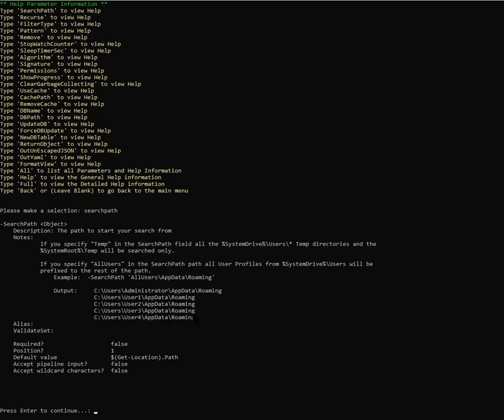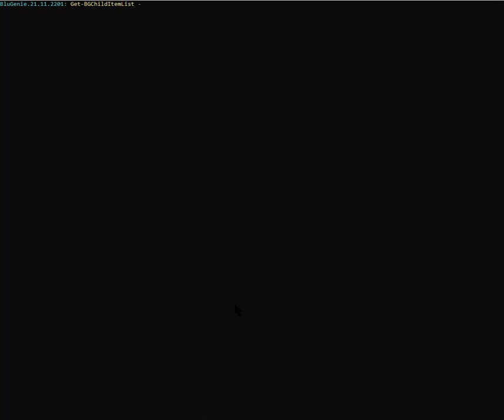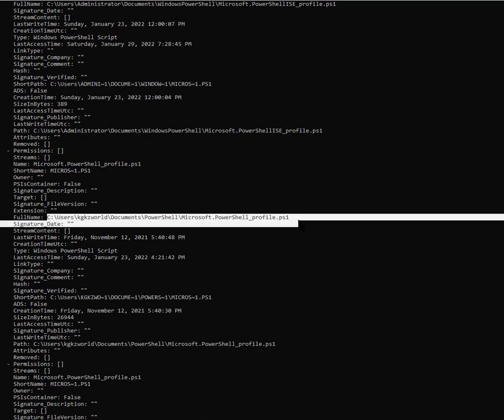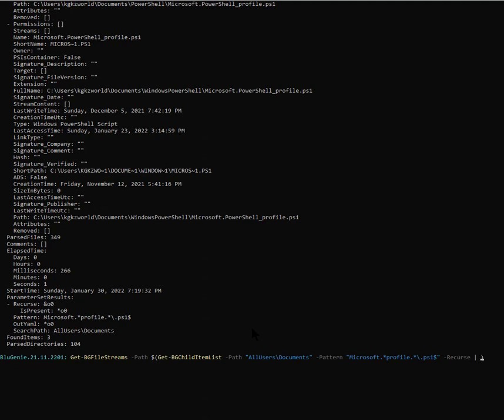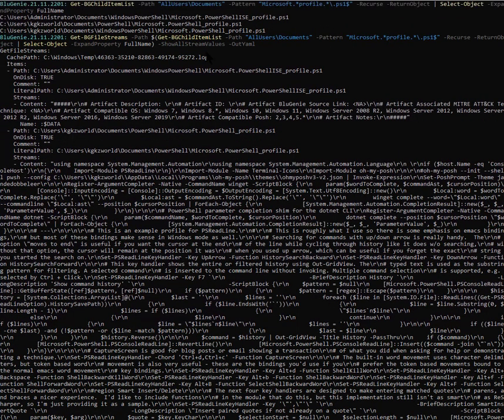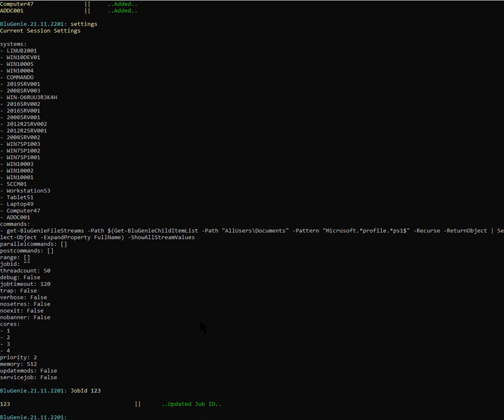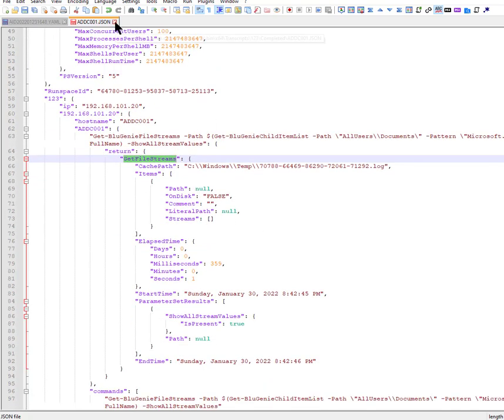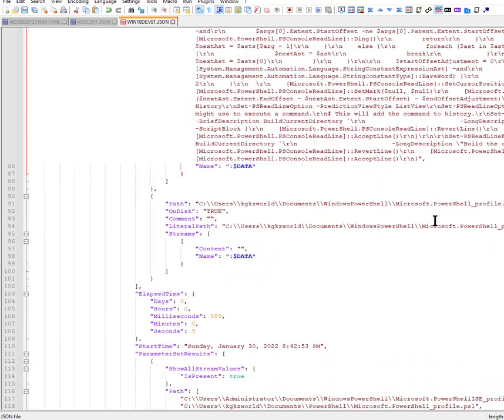T06 FileScan Gather All AutoLoading PowerShell Profile Data for AllUsers